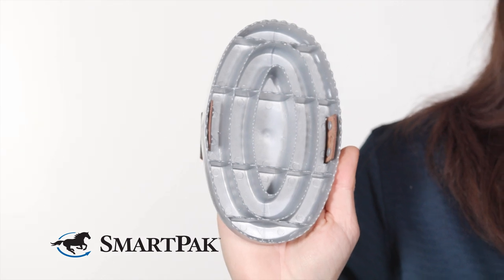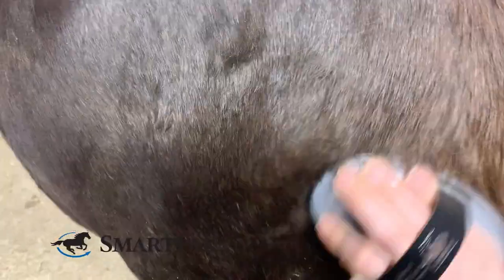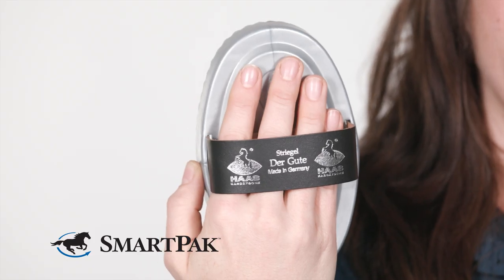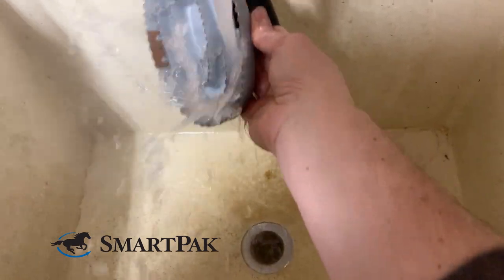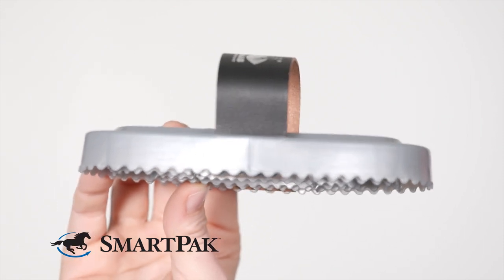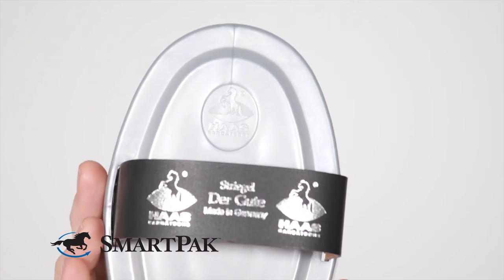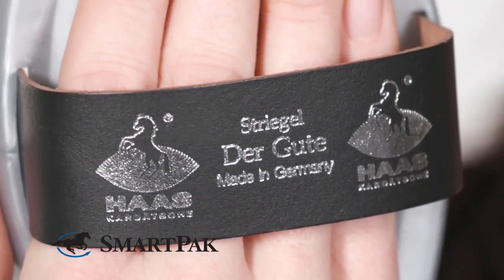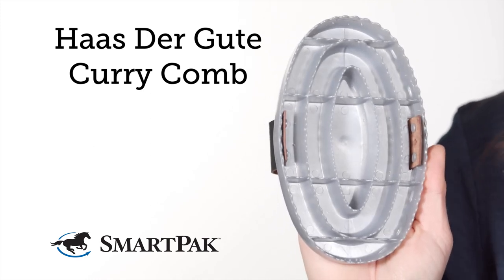Haas Der Gute Curry Comb Review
Find out what else SmartPaker Emily uses this curry comb for - it might just surprise you and make you wish you thought of it!

"Der Gute" curry, which translates into "The Good One", effectively massages the horse’s back and removes stubborn dirt. For most grooms this is also a must-have to swipe the dirt and dust of their brushes during the cleaning process. The comfortable leather handle is incorporated in the design of the strong back without any glue, tacks, or foreign materials. It can easily be cleaned in light soapy water without changing shape.

Favorite Features:
- Durable enough to withstand life at the barn
- Removes the toughest of caked on mud
- Great for cleaning dirt out of brushes
- Comfortable leather handle